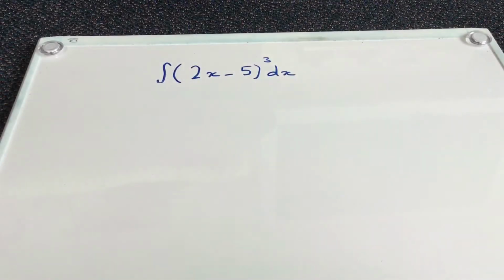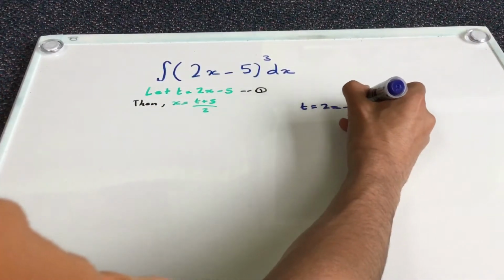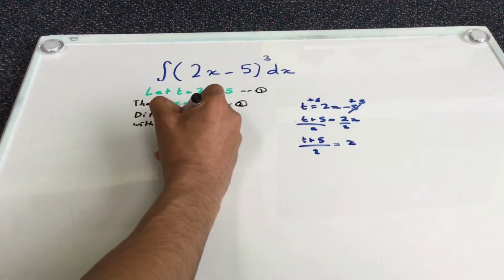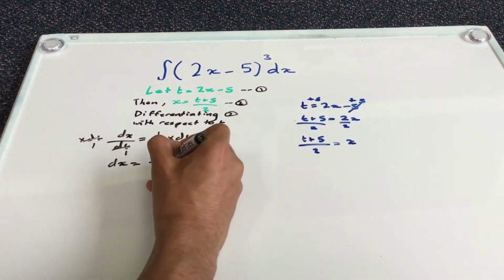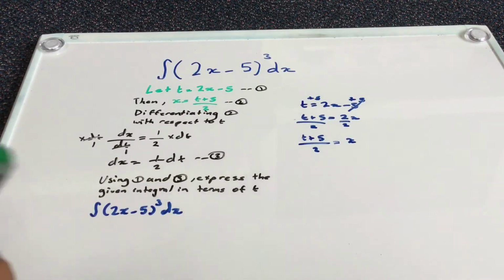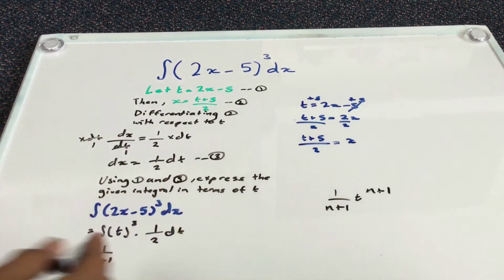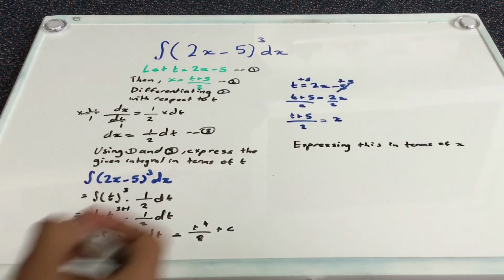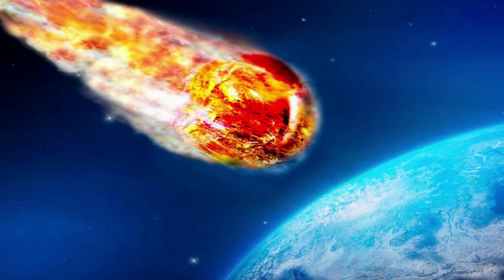Integration by substitution